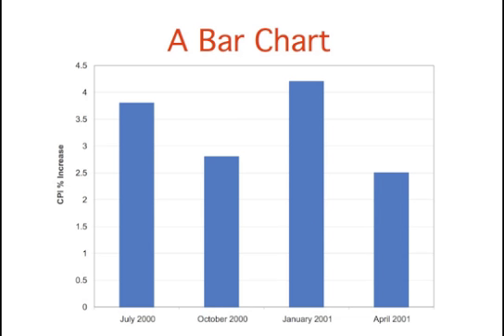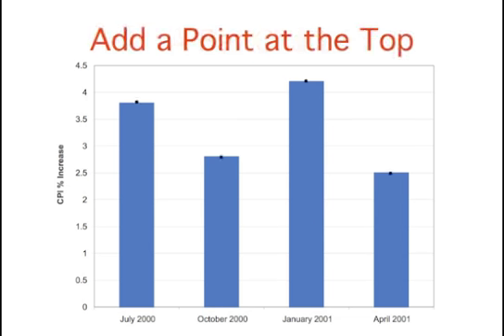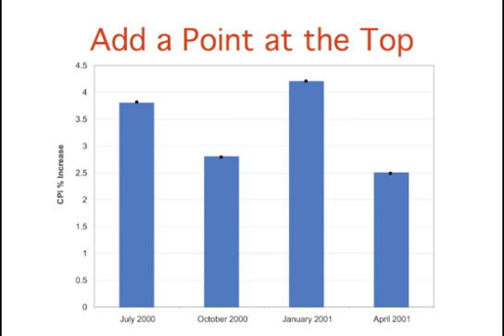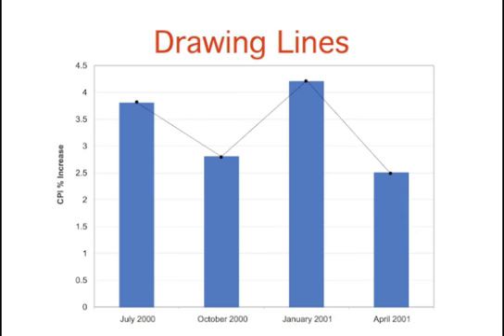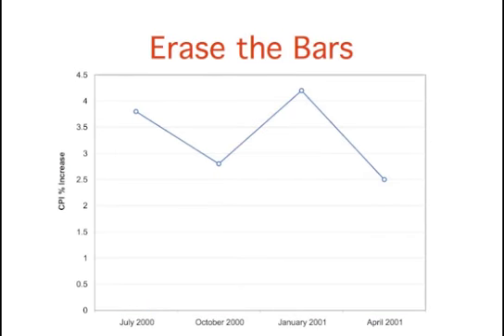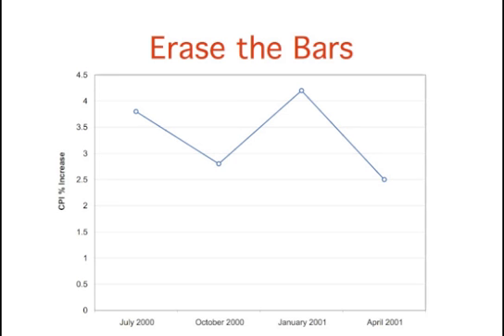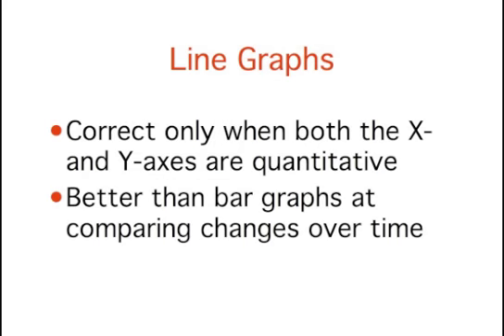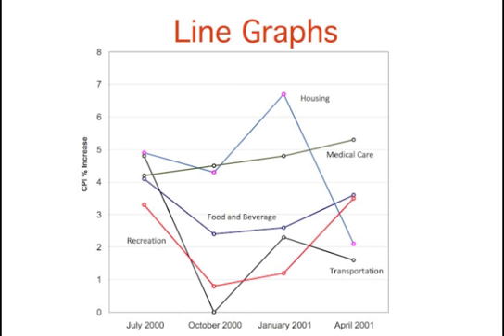Line Graphs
This  tutorial explain the basic nature of Line Graphs.